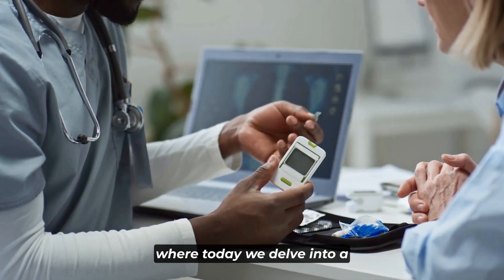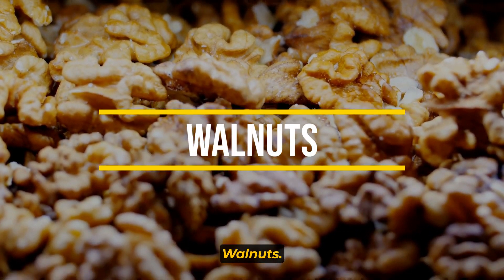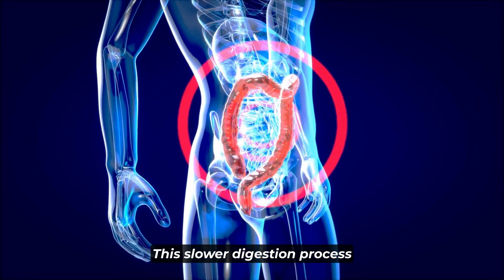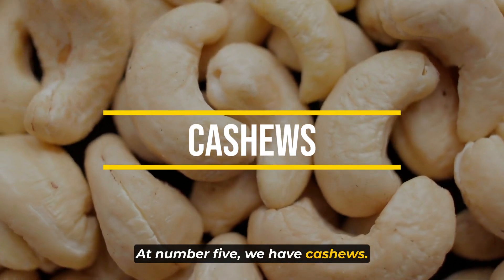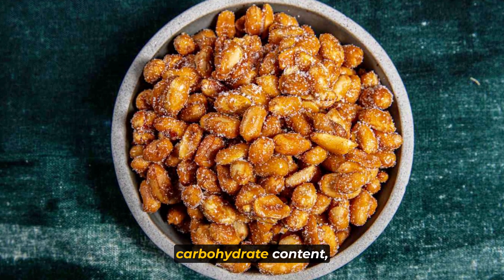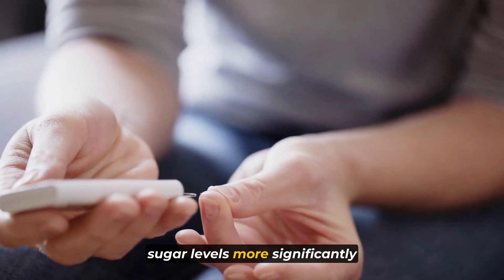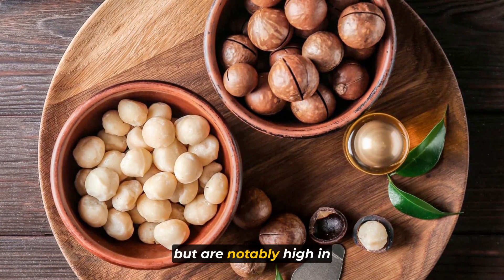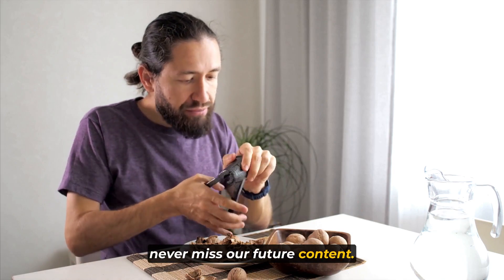5 Nuts You Should Be Eating And 5 You Shouldn't If You Are Diabetic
In this video, we break down the 5 Nuts You Should Be Eating And 5 You Shouldn't If You Are Diabetic. Understanding the impact of nuts on your blood sugar is crucial, and we've got the information you need.

Empower yourself with the knowledge needed to make informed dietary choices as you navigate life with diabetes.

Your journey to a healthier, balanced lifestyle starts here!